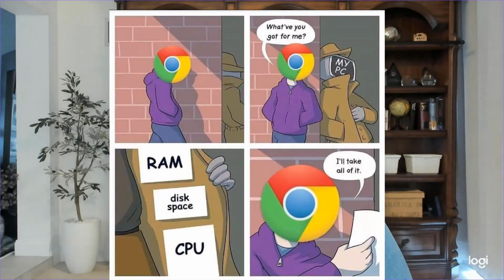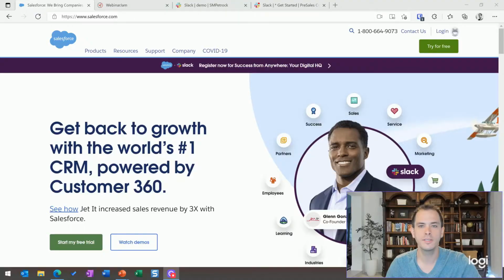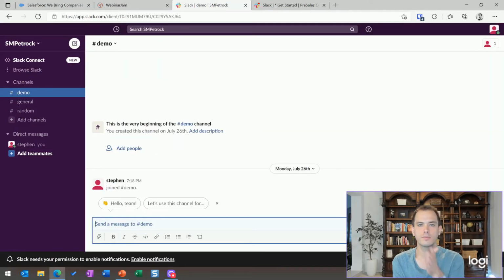Alt + Tab! Why Microsoft Edge Wins Over Google Chrome for Productivity & Demos in 2021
Next level multitasking with Alt + Tab is the one reason why Microsoft Edge wins for doing demos in 2021. Check out the quick video to see how Edge handles open browser tabs when switching apps and multitasking with Windows. This is a must use feature for anyone demoing technology and applications in 2021. Making your tech look easy is just as important as the tech your demoing itself.